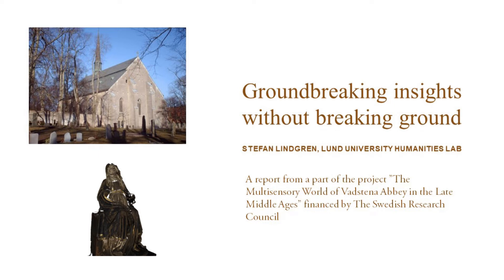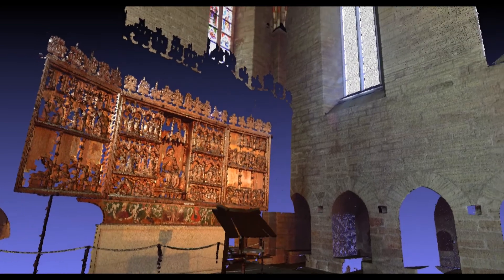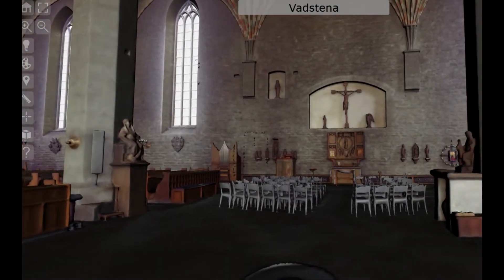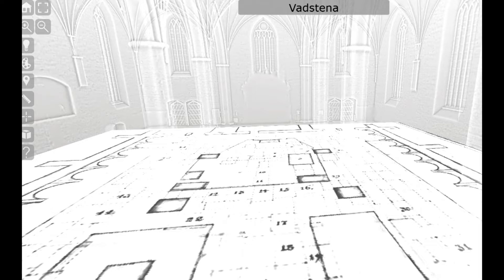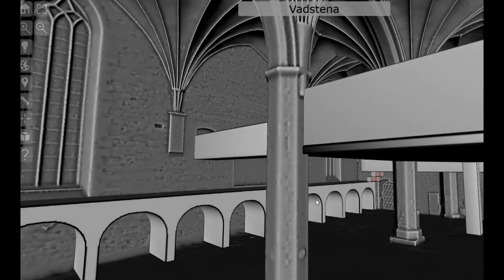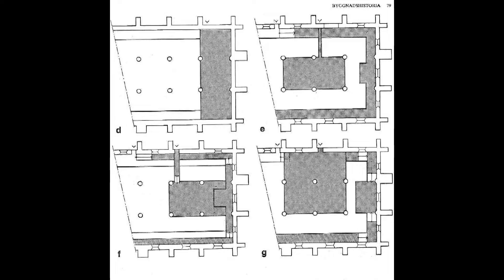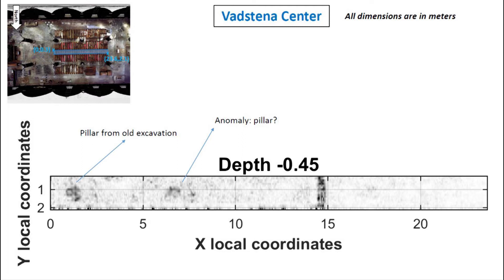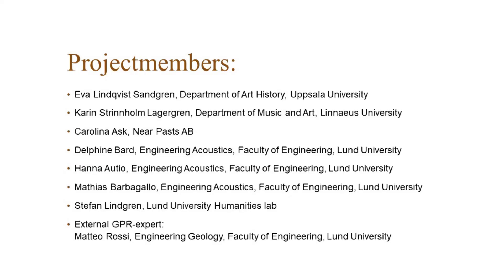Groundbreaking insights without breaking ground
Short, recorded lecture on virtual reconstruction of Vadstena Abbey, Sweden

Presenter: Stefan Lindgren, Research engineer in Lund University Humanities Lab

The construction of Vadstena Abbey church started in the late 14th century and it was inaugurated in 1430. It was built following surprisingly detailed instructions from Saint Birgitta. Today the interior of the church looks very different from what it did in its glory days – since then it has gone through the reformation, several hundred years of neglect and thereafter the restorations in the early and late 19th century. But what did it look like back in the days? How was the sound in the church? And how did it smell? These are some of the questions that the project Multisensory Vadstena is trying to answer by creating a virtual reconstruction of the early church.

This presentation covers a small but significant part of this virtual reconstruction, namely the long debated placement of the nuns’ platform in the church. The presentation shows how we, with the help of modern technology like 3D-scanning and ground penetrating radar, in combination with written sources, have managed to come up with a new hypothesis that fits well with these sources.

Project members:
Eva Lindqvist Sandgren, Department of Art History, Uppsala University
Karin Strinnholm Lagergren, Department of Music and Art, Linnaeus University
Delphine Bard, Engineering Acoustics, Faculty of Engineering, Lund University
Hanna Autio, Engineering Acoustics, Faculty of Engineering, Lund University
Mathias Barbagallo, Engineering Acoustics, Faculty of Engineering, Lund University
Carolina Ask, 3D-consultant
Stefan Lindgren, Lund University Humanities lab

Other collaborators:
Matteo Rossi, Engineering Geology, Faculty of Engineering, Lund University